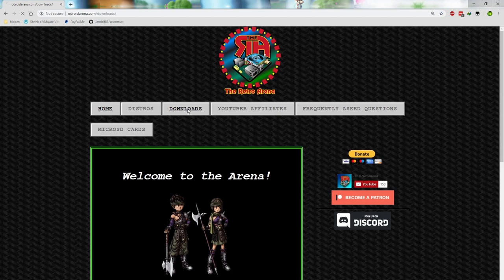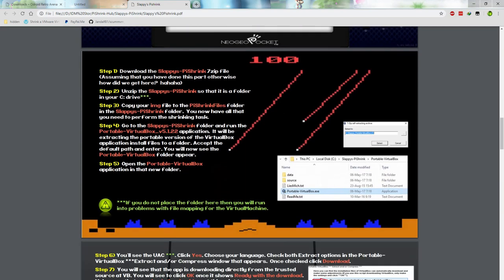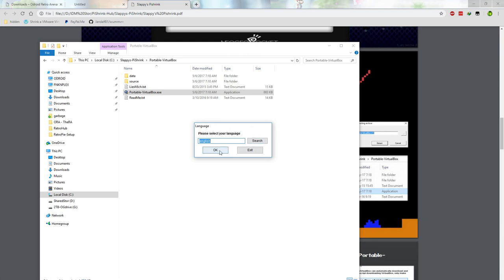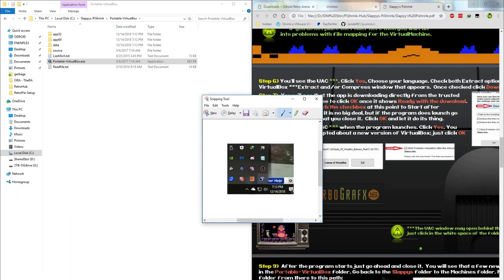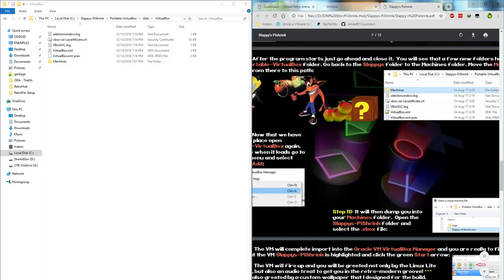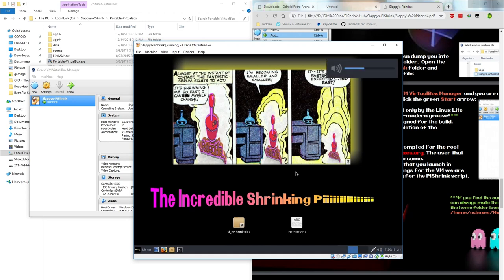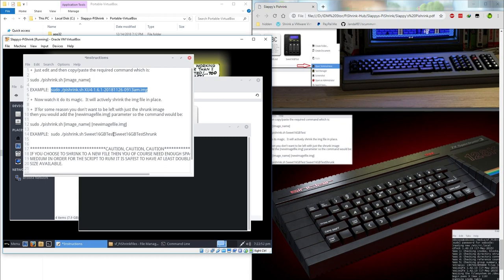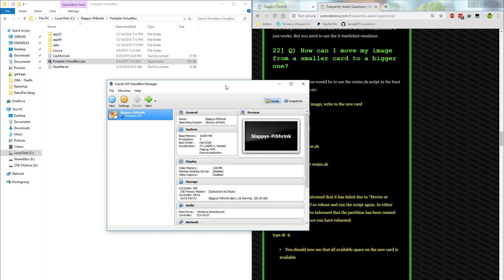Slappy's PiShrink Hub Tutorial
In this tutorial we will go over start to finish downloading, installing, and then running a shrink of an image. This tutorial can apply to TheRA, RetroPie on Raspberry Pi boards, and the likes.

Thank you to our supporting Patreons, the community, and the team.